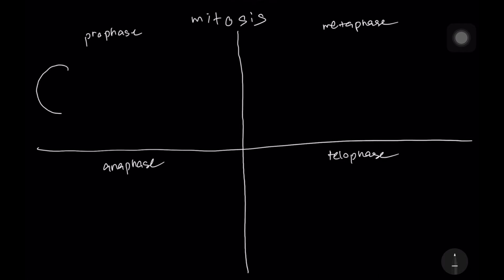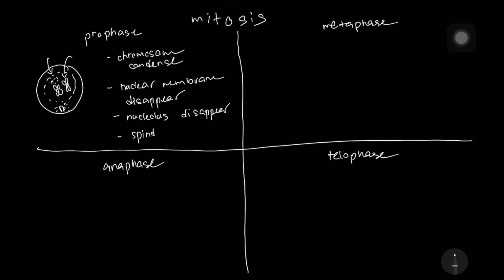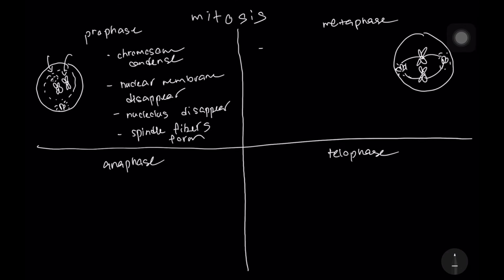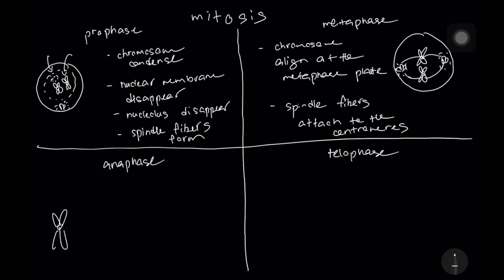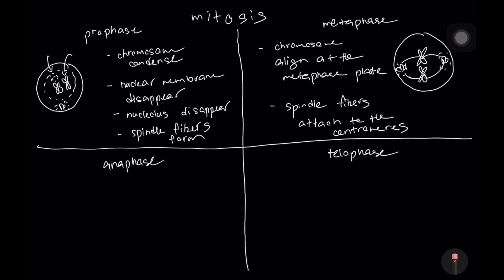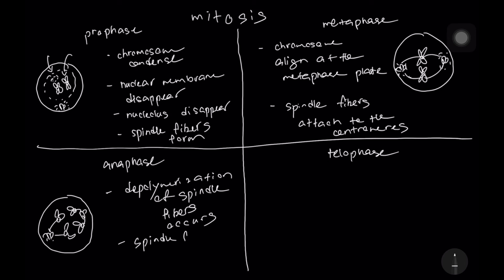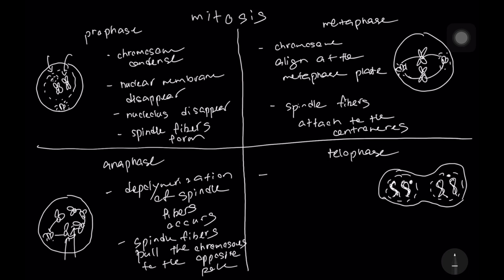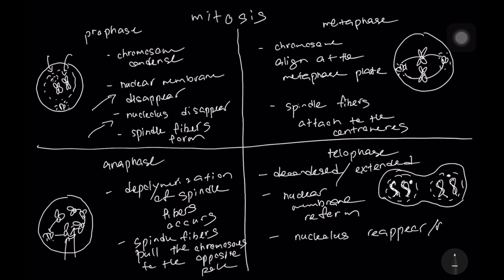Mitosis(easy learning)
喜欢我的影片？请我喝杯咖啡：

this video is made to help students to gain an insight towards mitosis and aid students to remember what is occuring in these phases.If u found this video is helpful,please share it to ur friends.thank you for watching and see u soon.